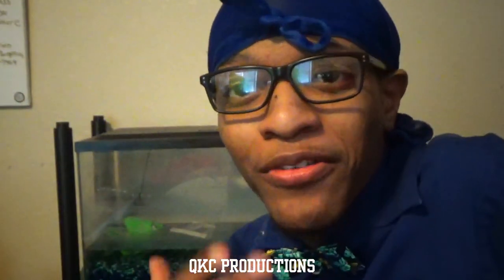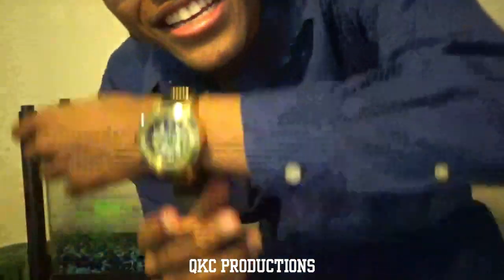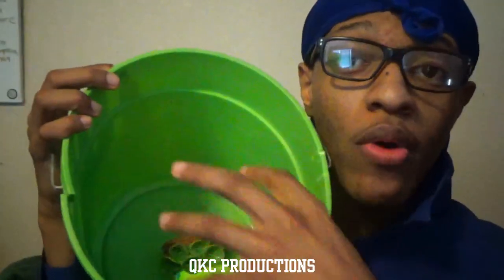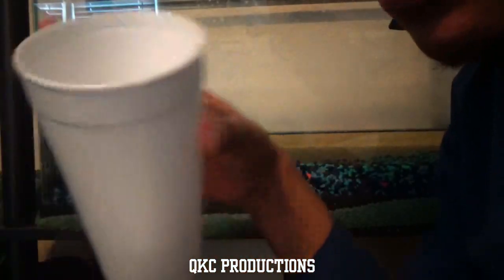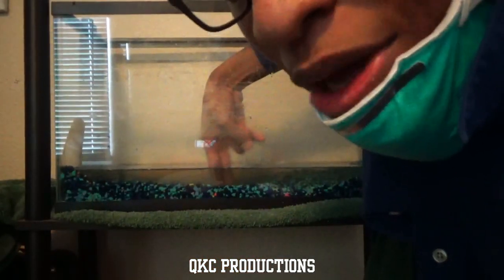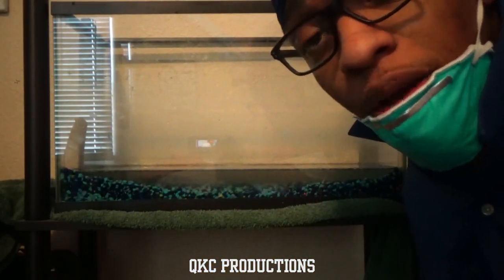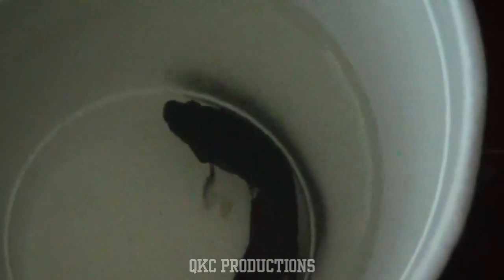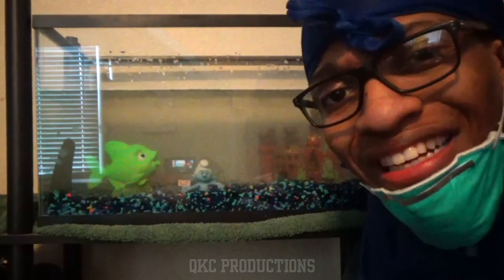How To Clean A Fish Tank With World Class Lifestyle!